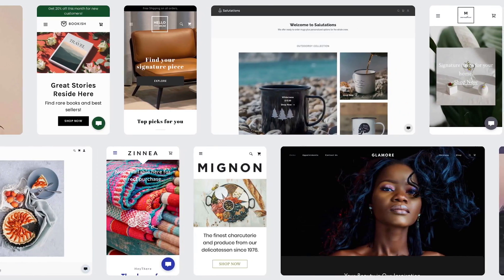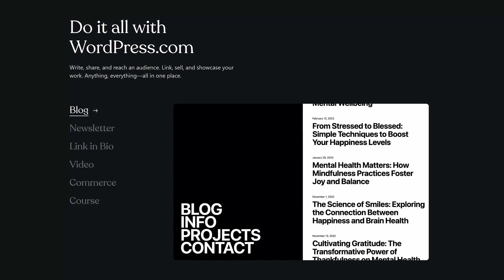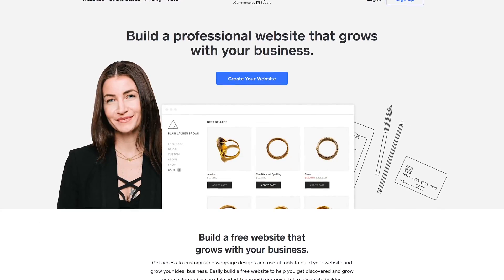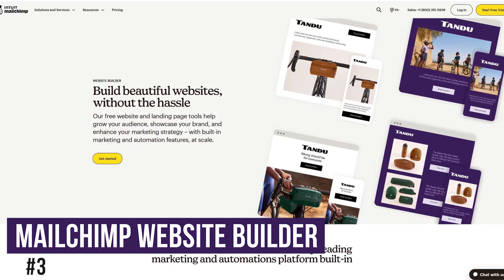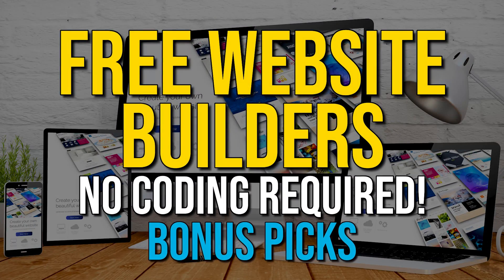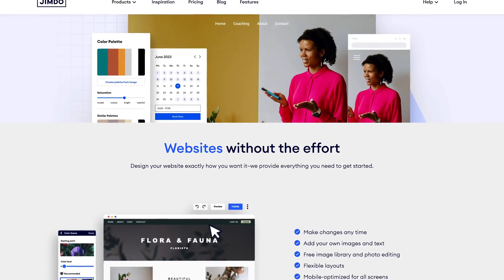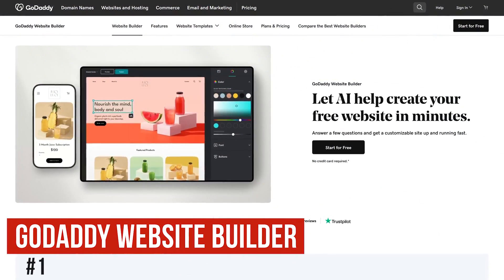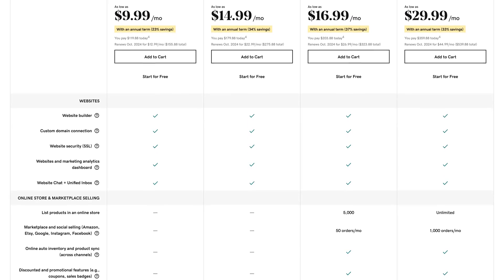Top 5 Best FREE Website Builders (NO CODING REQUIRED!)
FREE No Code Website Builders... Free website builders that don’t require any programming experience are great for those with no coding knowledge to create high-quality looking sites for themselves or for their business. In this video we’ll countdown the top 5 best free website builders of those we’ve tested going over the pros and cons of each. The most important criteria we considered are ease of use and the number of useful tools and features available for free.

0:00 Intro
0:30 5
1:32 4
2:27 3
3:18 Bonus Picks
4:19 2
5:00 1

Brett In Tech is a leading source for the technology that we use each day. Whether it’s discussing computer operating system tricks, the latest tips for your mobile phone, finding out about the newest gadgets, or letting you know about the best free website builders, Brett In Tech has boundless topics on technology for the astute YouTube viewer.